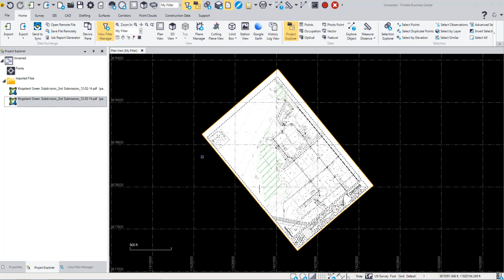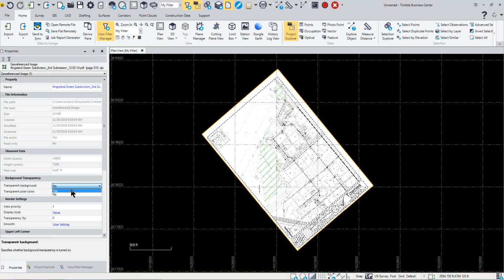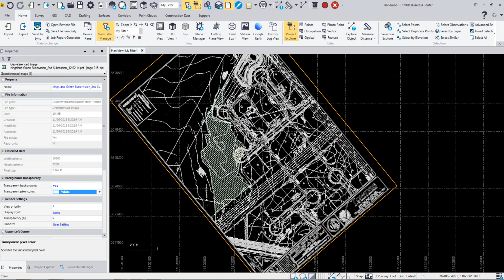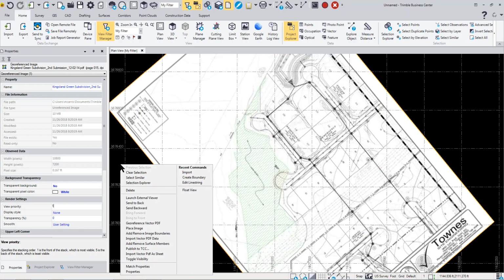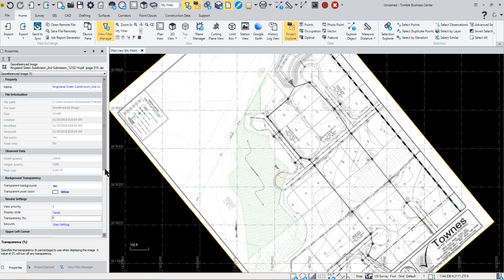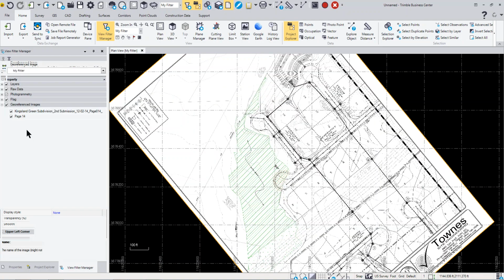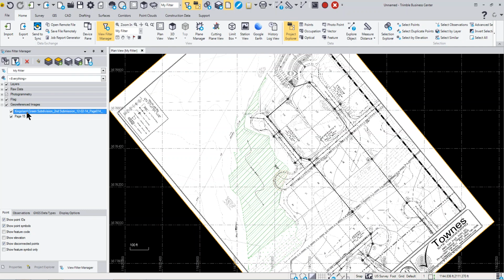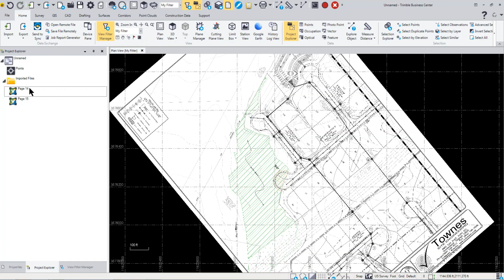TBC - Image Properties - Survey Intermediate Edition Commands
The process of examining and modifying image properties involves selecting the image from the project explorer, right-clicking, and accessing the properties menu. This allows users to view details such as the file path, size, creation date, and other metadata. Users can adjust the background transparency by selecting a color to be transparent, such as changing black to white, which inverts the image to reveal only the line work. Additionally, users can manage the stacking order of images by setting the view priority or using options to send images forward or backward. Transparency levels can also be adjusted to create a shaded effect. Further options include viewing bounding limits, setting user preferences for smoothing, and renaming images for better organization. For instance, images can be renamed to reflect their page numbers, like changing an image's name to 'page 14' or 'page 15' for easier identification in the view filter manager. This functionality enhances the ability to manage and organize images effectively within a project.